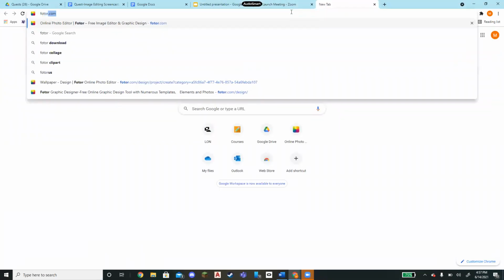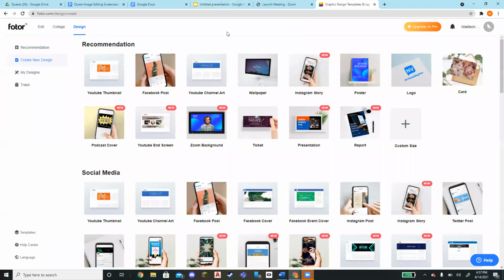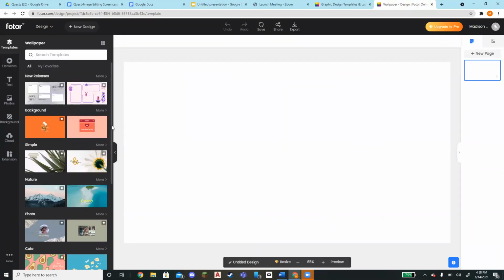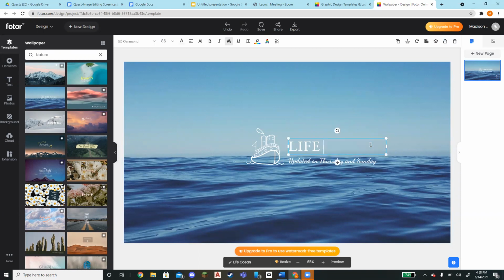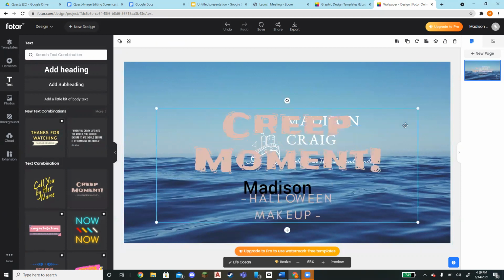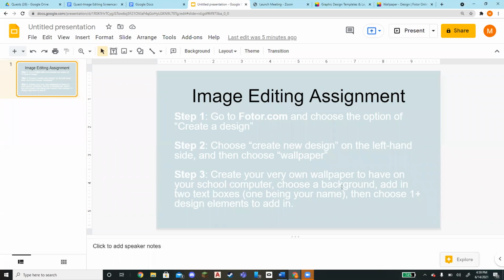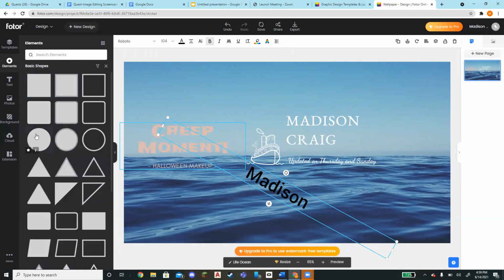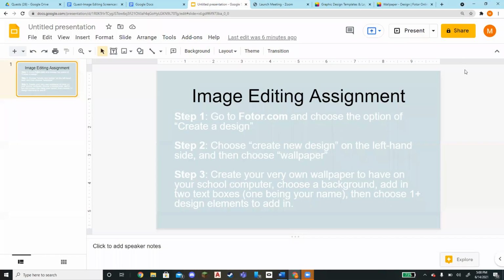Image Editing Screencast Quest